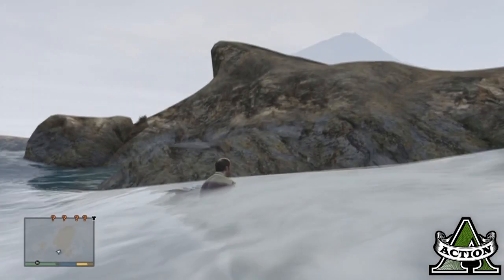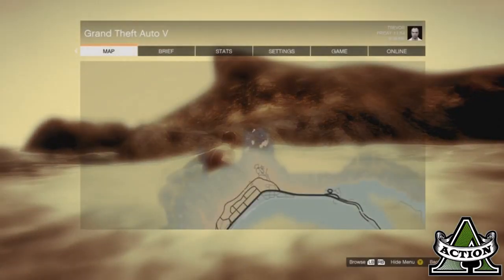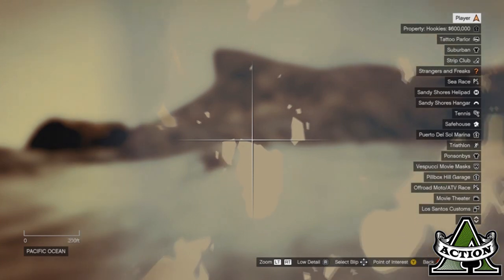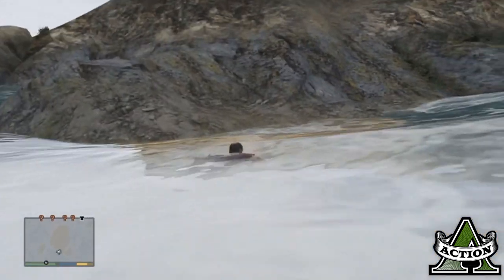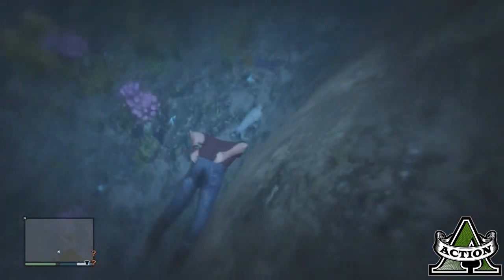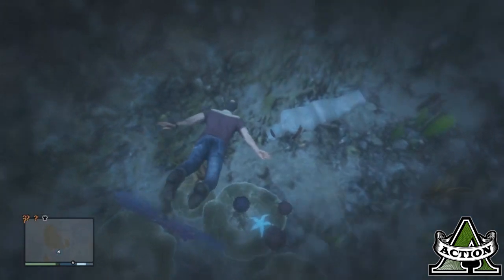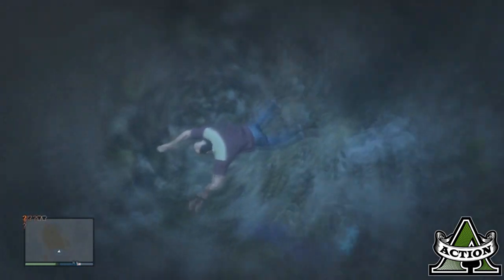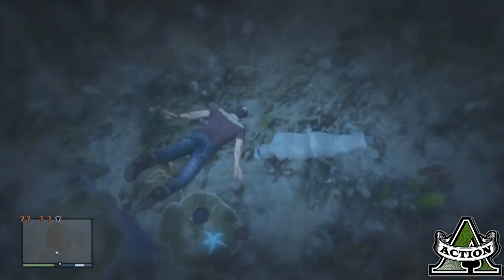Gta 5 - "Dead Body" Easter Egg! - Location Guide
The DEAD BODY Easter Egg for Gta 5 is explained in this video. Locating it is not hard, just follow the video and it will guide you. If this video helped you then drop a like so others may be helped by this video. ~ Action